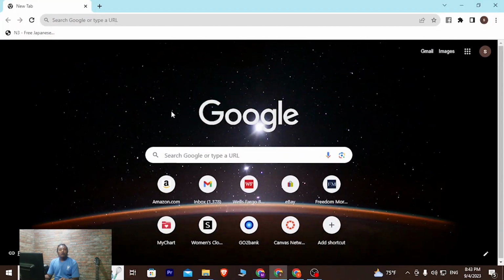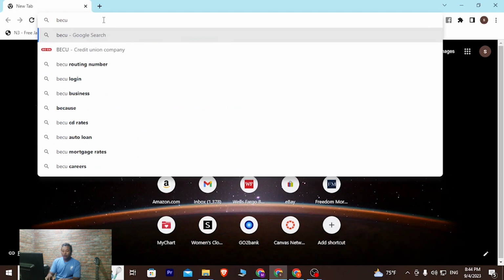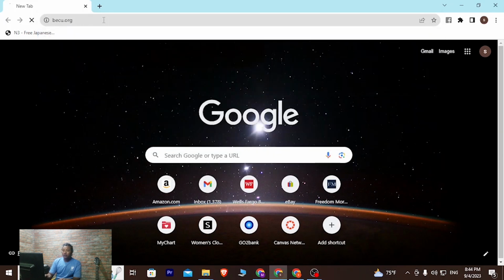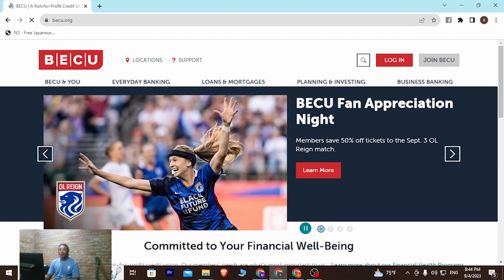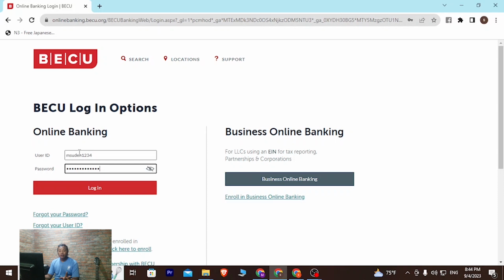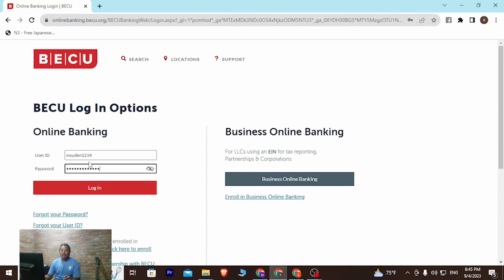How to Login BECU Account?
Learn how to login to your BECU account in this easy-to-follow guide. We'll cover everything from entering your username and password to transferring money between accounts.